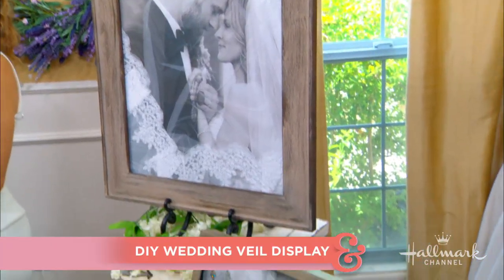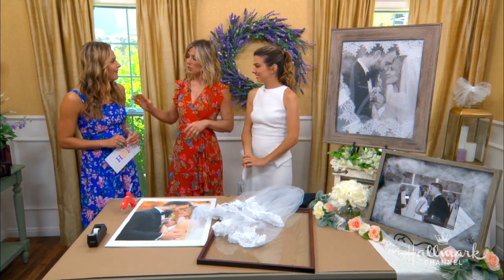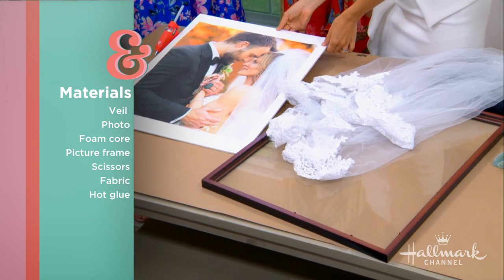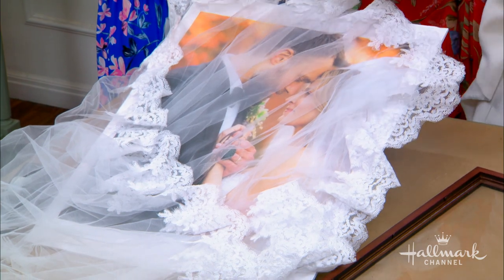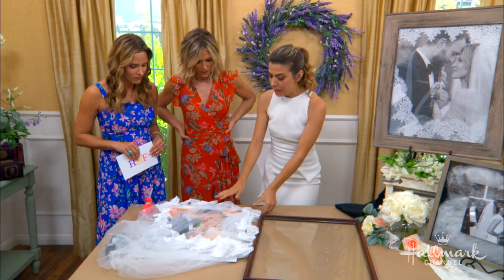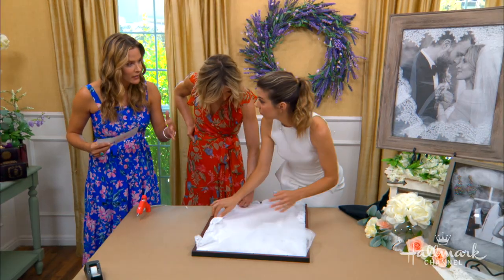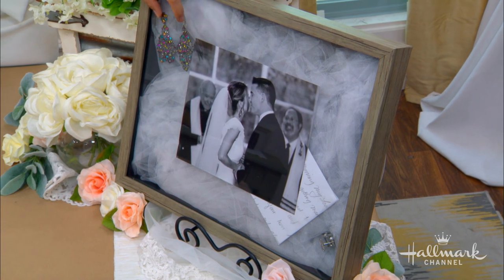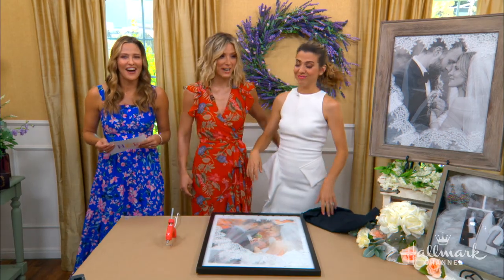DIY Wedding Veil Display - Home & Family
Orly Shani is showing you how to make your own display for your wedding veil after the wedding.